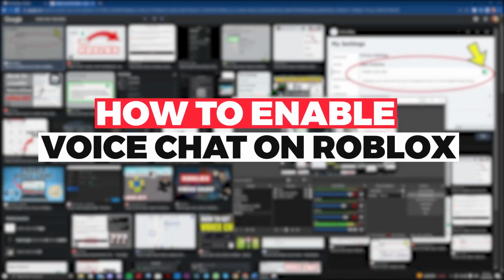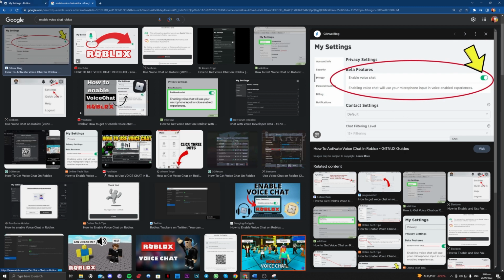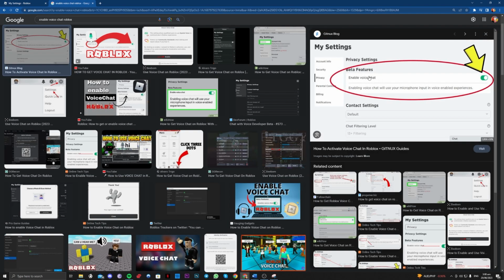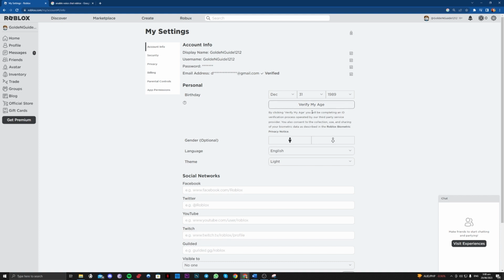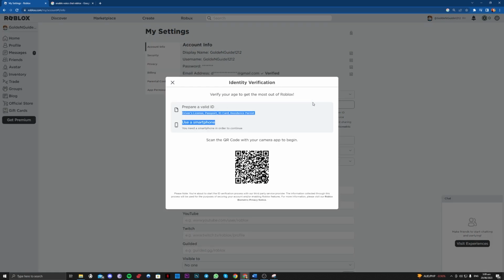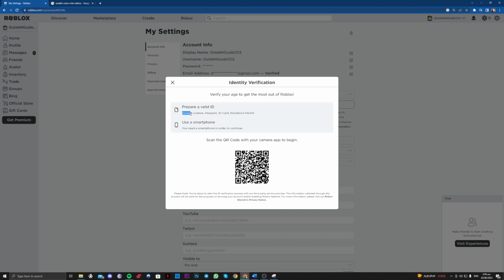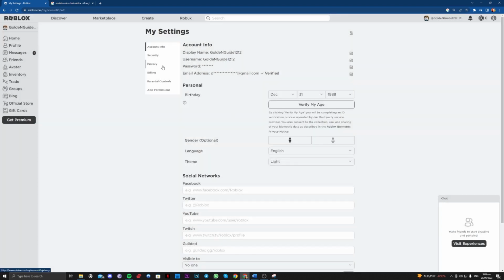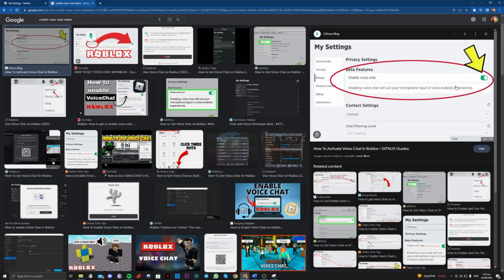How To Get Voice Chat On Roblox 2023 (Latest Update)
Do you want to know How To Get Voice Chat On Roblox This video is for you! Learn How To Get Voice Chat On Roblox. Follow the step-by-step tutorial and know How To Get Voice Chat On Roblox. Let's get started!